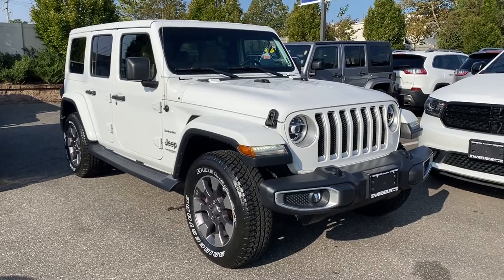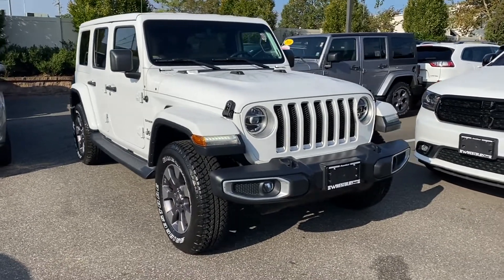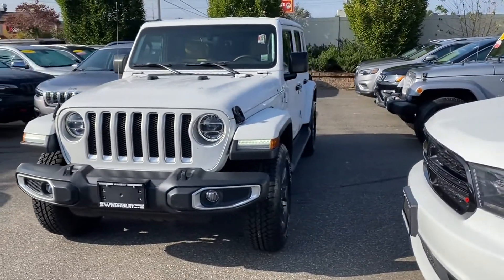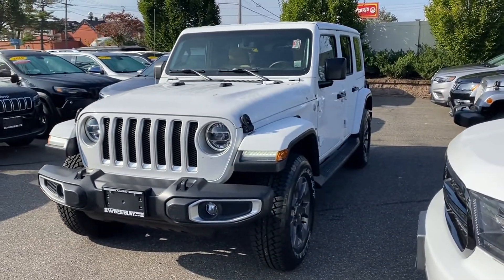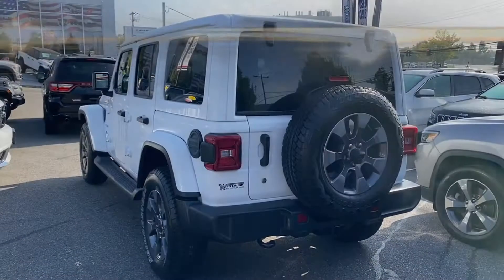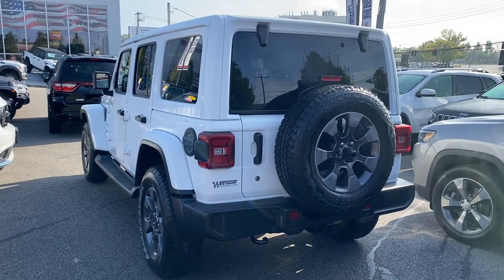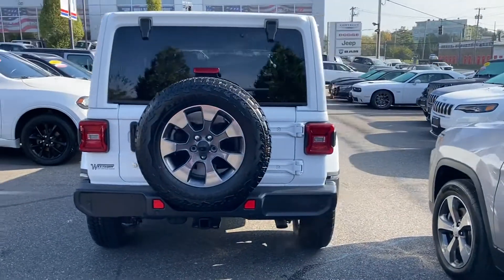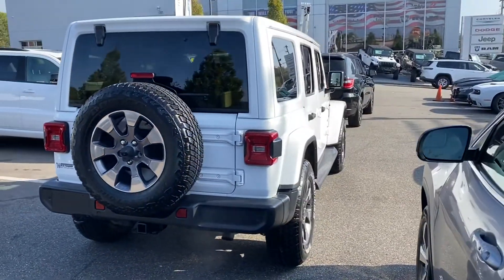Used 2018 Jeep Wrangler Unlimited Sahara 1C4HJXEGXJW128419 Westbury, Queens, Brooklyn, NYC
2018 Jeep Wrangler Unlimited Sahara 1C4HJXEGXJW128419 Video

This 2018 Jeep Wrangler Unlimited Sahara 1C4HJXEGXJW128419 is full of phenomenal features such as: